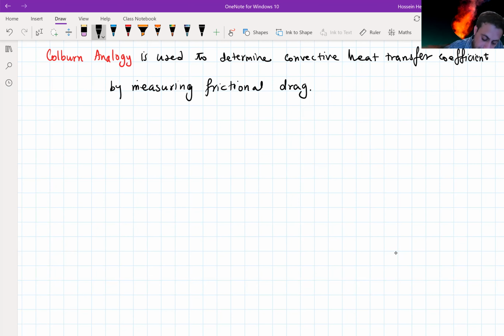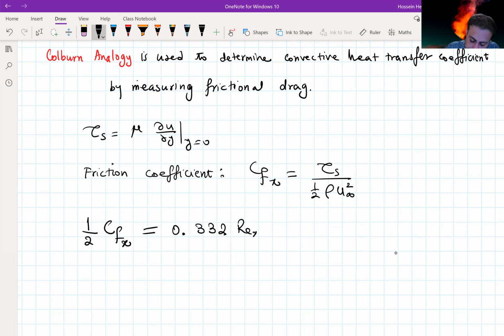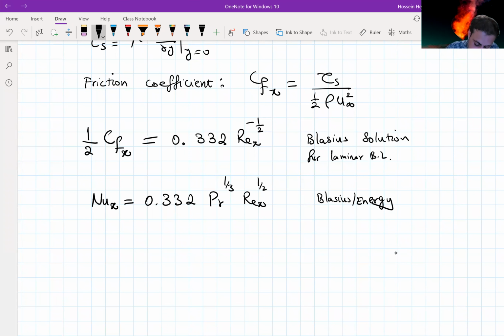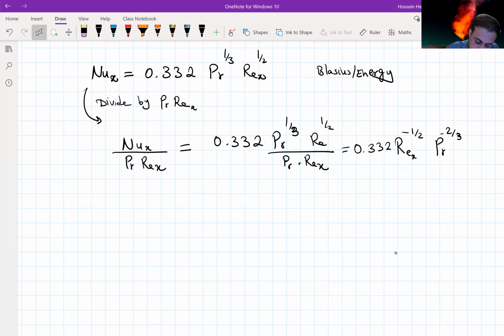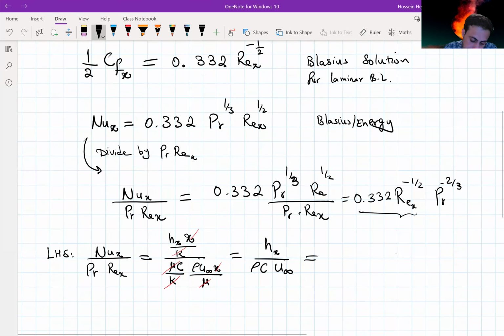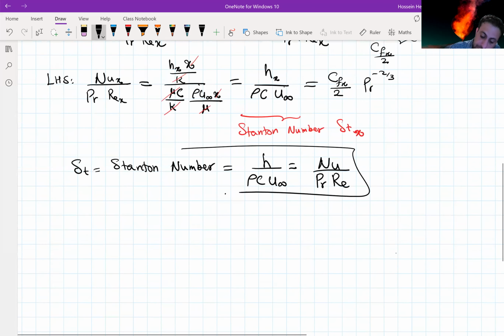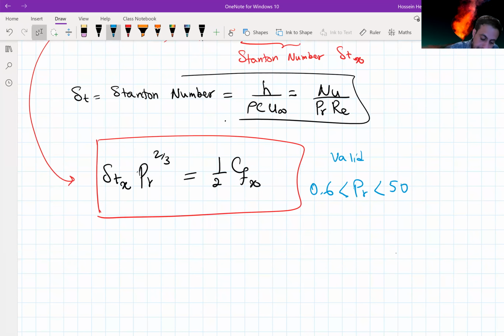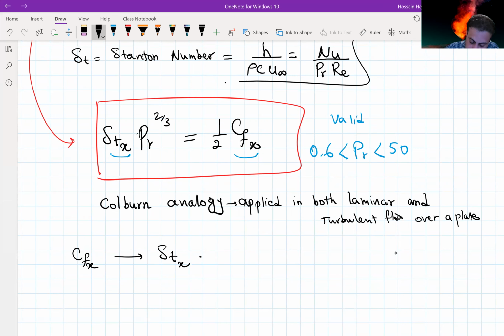Heat Transfer L11P6 Colburn Analogy